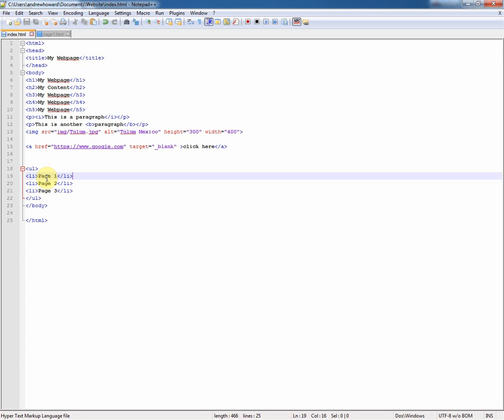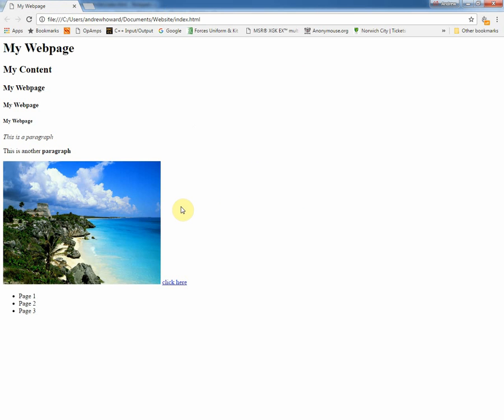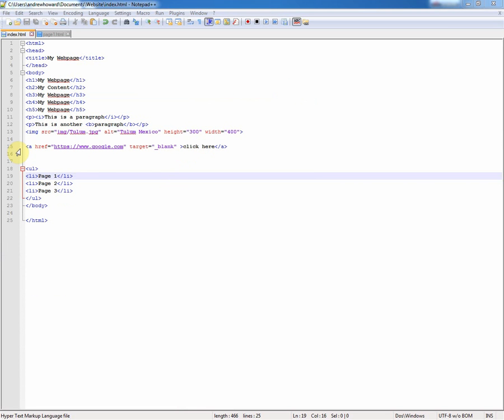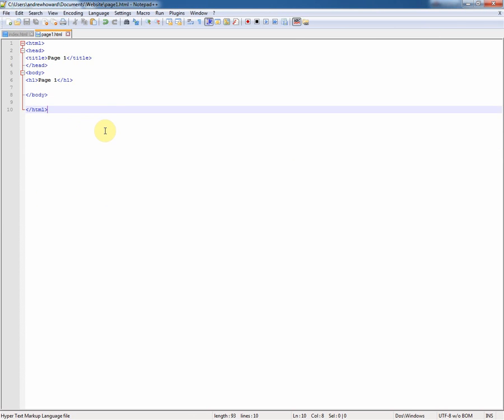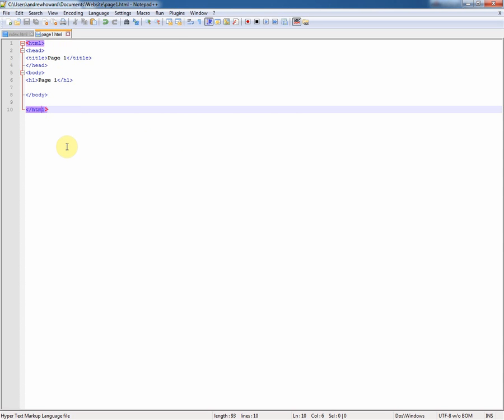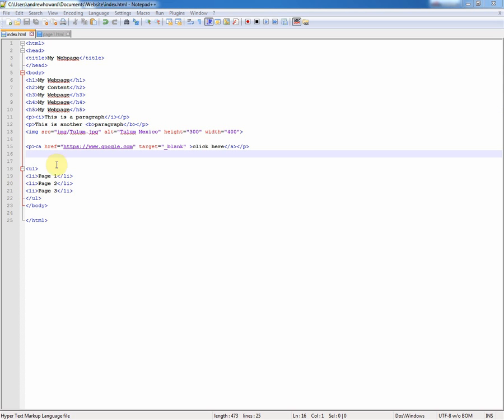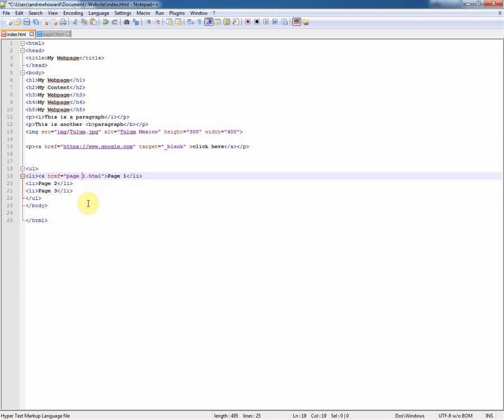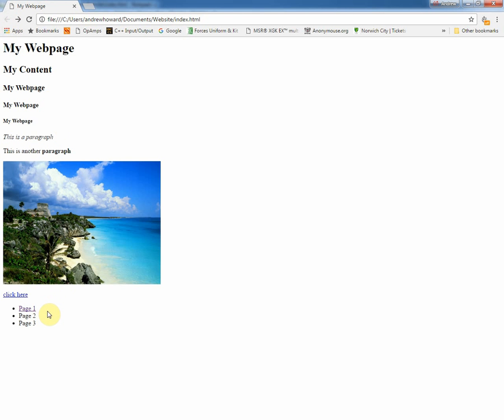HTML Lesson 5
In this lesson we learn how to create and link to a second webpage.